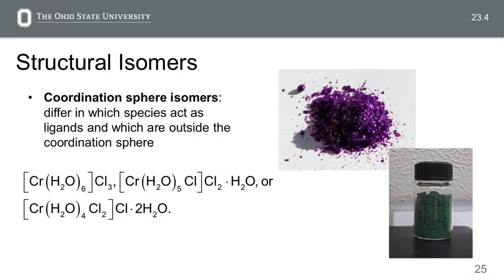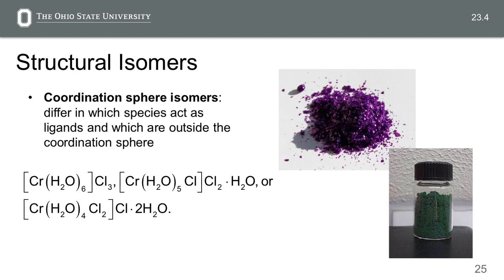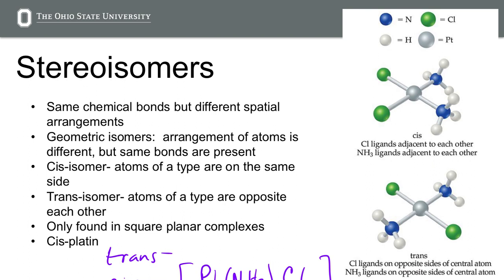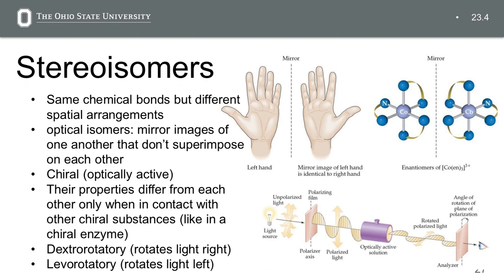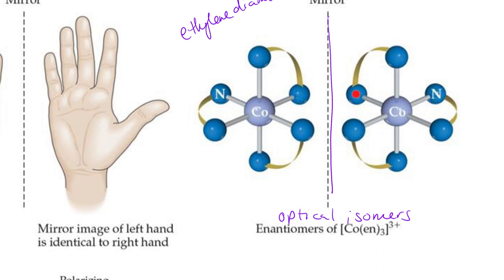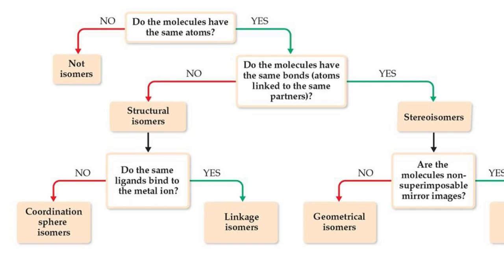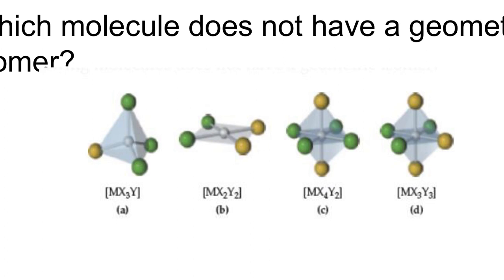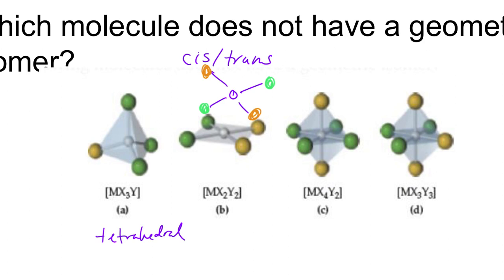December 2, 2022